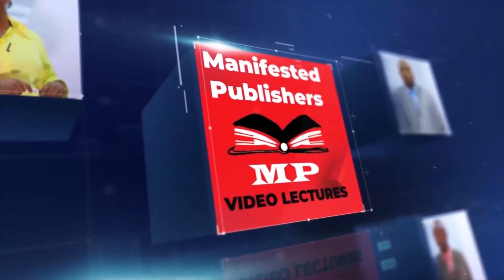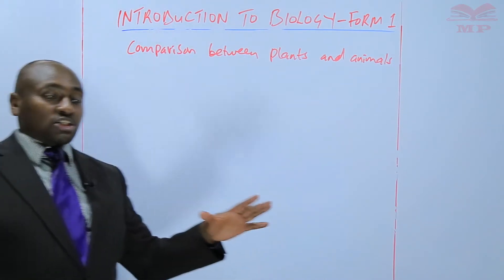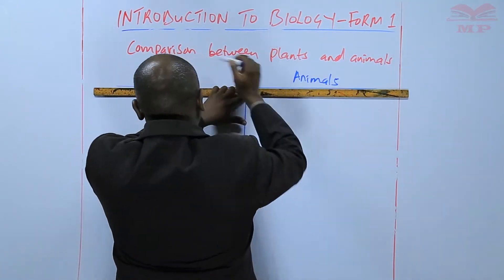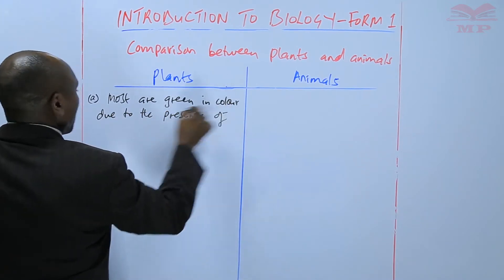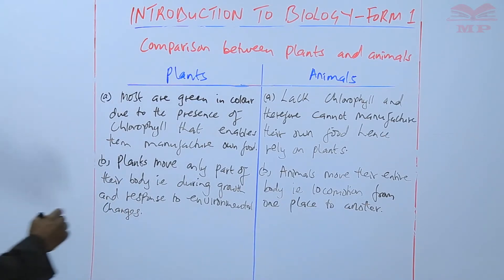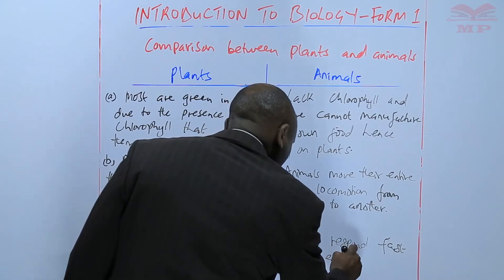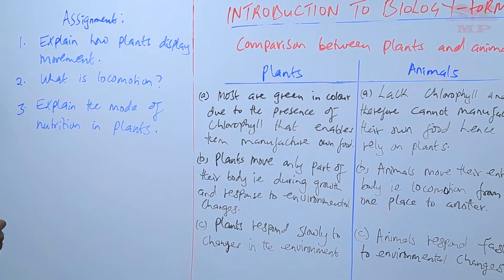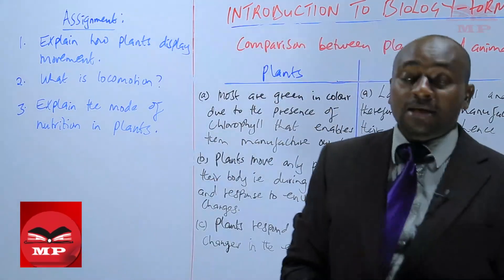KCSE_Form 1_Introduction to Biology